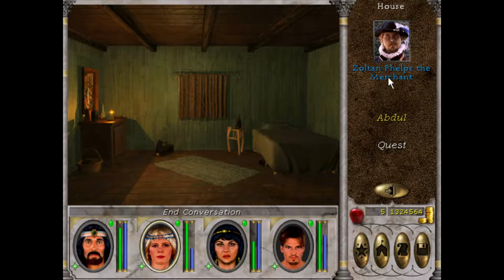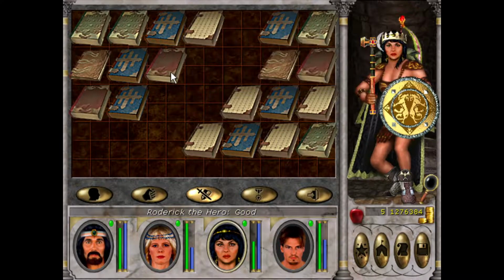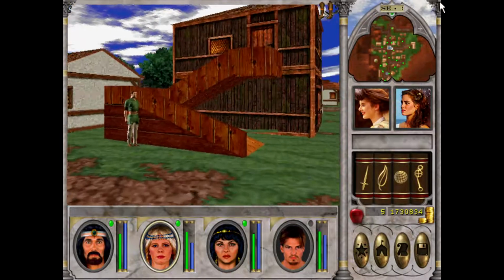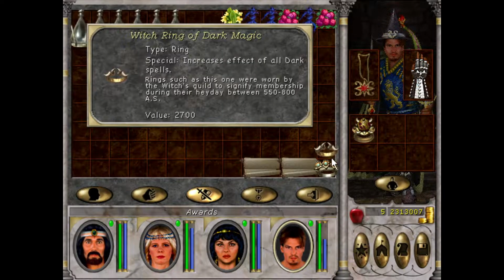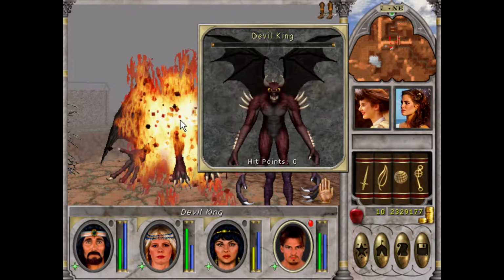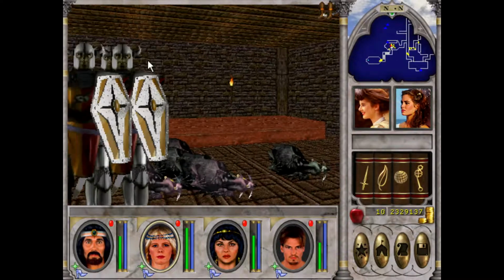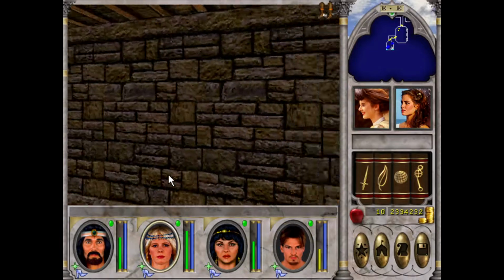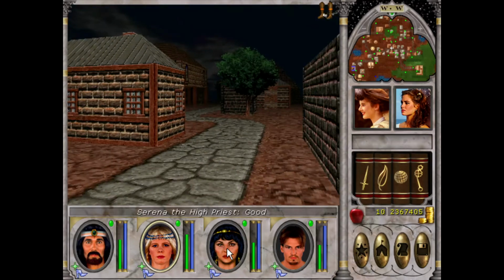Mordred the mediocre - Let's play Might and Magic VI part 43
We plunder the Dragoon's Keep in search for a special item that, upon investigation, turns out to be not so special after all.